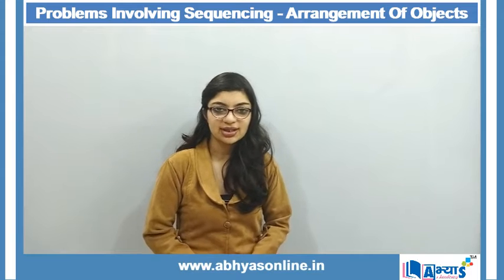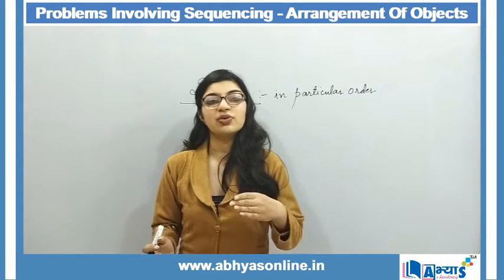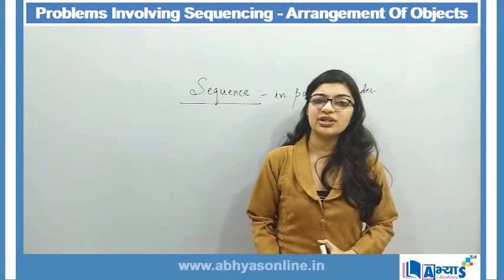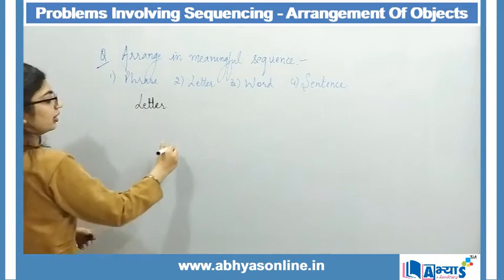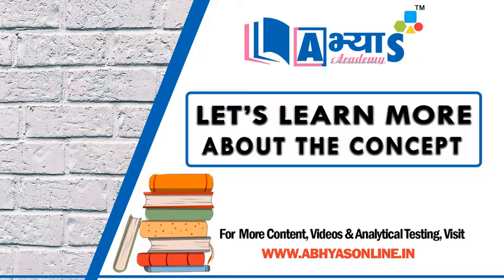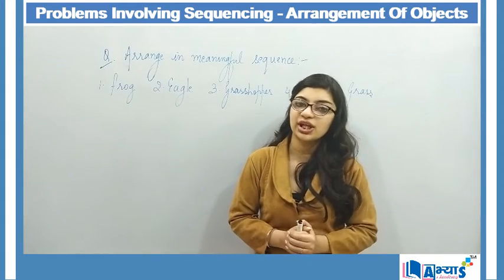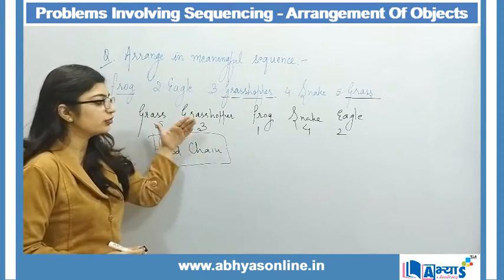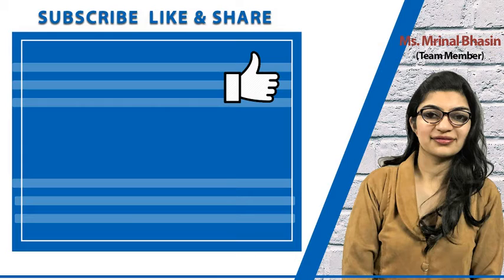Problems Involving Sequencing - Arrangement Of Objects (A / अ) | Verbal Reasoning | Ms. Mrinal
Sequencing or Arrangement of Objects: In this type of questions, certain inter-related words are given and numbered, followed by various sequences of the numbers denoting them, as alternatives. The candidate is required to arrange these words in a logical sequence based on a common property and then choose the correctly graded sequence from the given alternatives Sequence in which a chain of given objects is formed is the correct option:

वस्तुओं की स्क्वीनिंग या व्यवस्था: इस प्रकार के प्रश्नों में, कुछ अंतर-संबंधित शब्द दिए गए हैं और गिने जा रहे हैं, इसके बाद संख्याओं के विभिन्न अनुक्रमों को विकल्प के रूप में उन्हें दर्शाते हैं। उम्मीदवार को एक सामान्य संपत्ति के आधार पर इन शब्दों को एक तार्किक अनुक्रम में व्यवस्थित करने की आवश्यकता होती है और फिर दिए गए विकल्पों में से क्रमबद्ध अनुक्रम को चुनें जिसमें अनुक्रम दिया गया वस्तुओं की एक श्रृंखला बनती है जो सही विकल्प है: